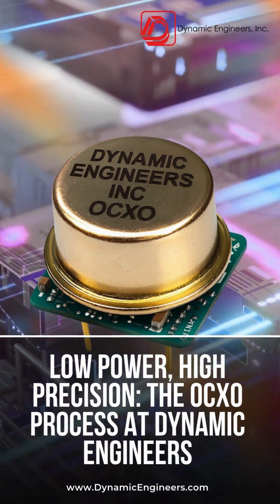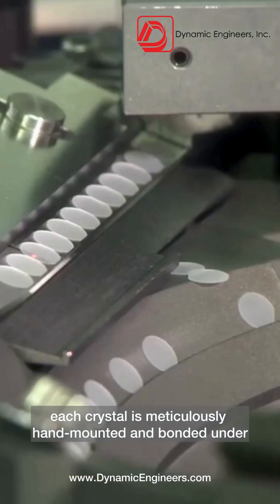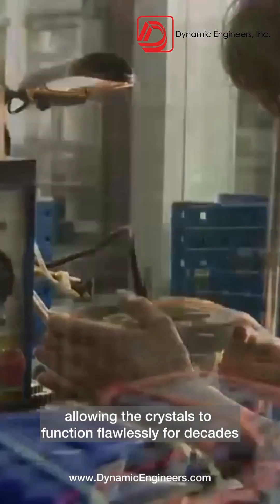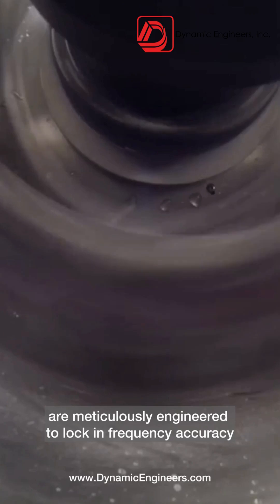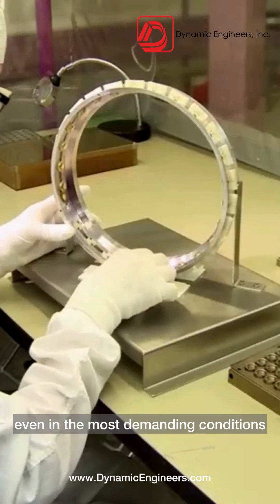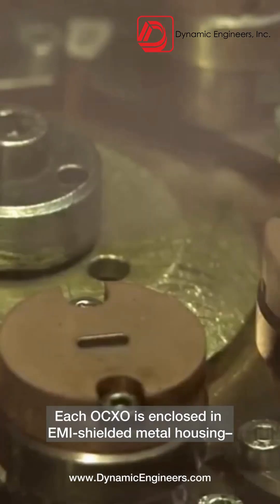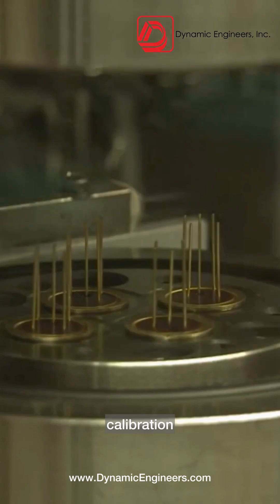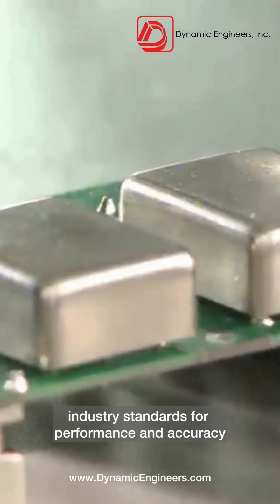Low Power, High Precision The OCXO Process at Dynamic Engineers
🎯 From Quartz to Perfection: Inside the Art of Precision Engineering

Ever wondered what goes into creating world-class oscillators? 👀 At Dynamic Engineers, we don’t just build components — we craft precision. From laser-cut quartz crystals to temperature-controlled ovens and rigorous calibration, every step is engineered for unmatched accuracy and reliability 🔬✨

💡 Built for mission-critical performance. Tested. Proven. Trusted.